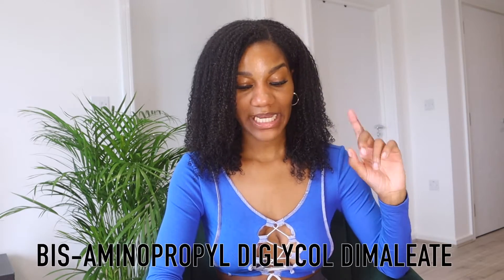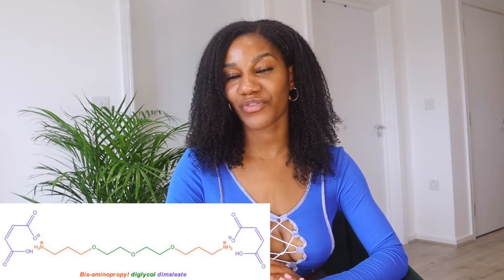Does OLAPLEX work for black hair & is it SAFE to use? | The science POV from a chemical engineer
Hi guys

Today I’m to talking to you about OLAPLEX bond building system and if it is safe to use on our black hair! Im going to be giving in depth scientific research breakdown into the efficacy of the producT. Talking about no.3 hair perfecto for repairing heat damage on type 4 natural hair. Does OLAPLEX help to revive curls? does oLAPLEX work for black hair? Does OLAPLEX cause infertility? ALL YOUR QUESTIONS ANSWERED IN THIS VIDEO :)

OLAPLEX No.3 Hair perfector
OLAPLEX conditioner (no.5)
OLAPLEX Shampoo
OLAPLEX NO.8 ( A MUST TRY!

Shop my favorite OLAPLEX products!
OLAPLEX No.8 (EVERYONE NEEDS THIS)

Doing a defined wash n go on type 4 natural hair can be difficult! Especially getting 4c natural hair defined but with the gummy extreme gel you’ll be able to! Its better than ECO styler and Wetline extreme gel! with oLAPLEX as a good base youll have perfect hair in no time!

Natural hair IG; @naturalnadinee
MAIN IG IG; @nadineruwa